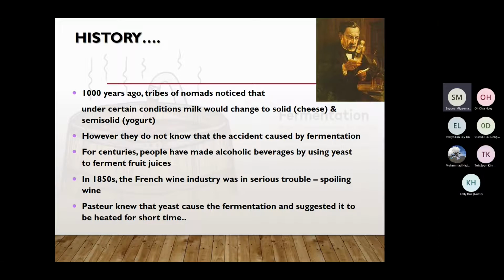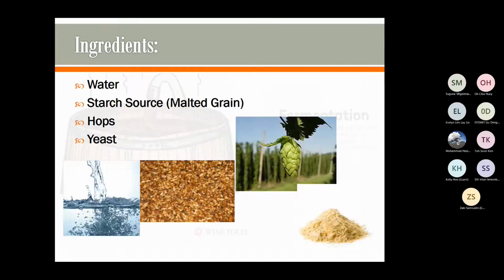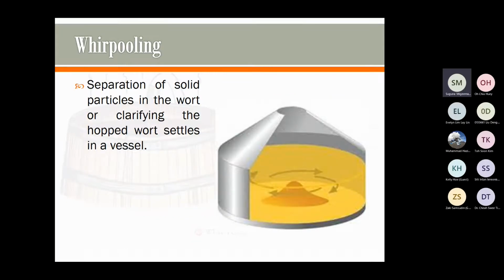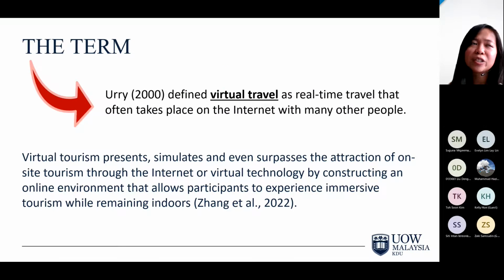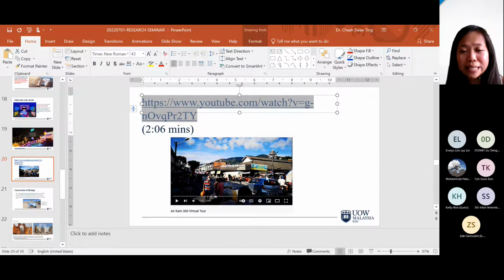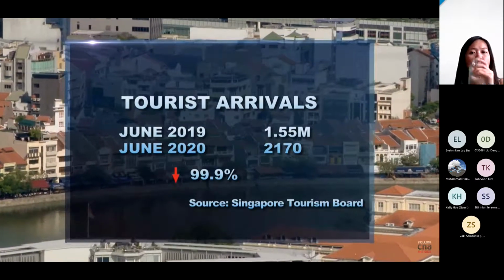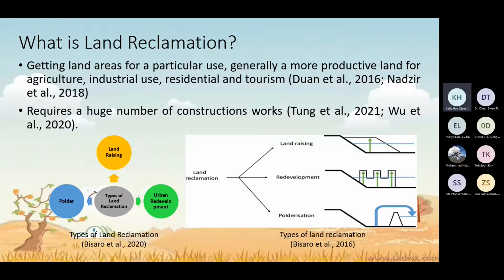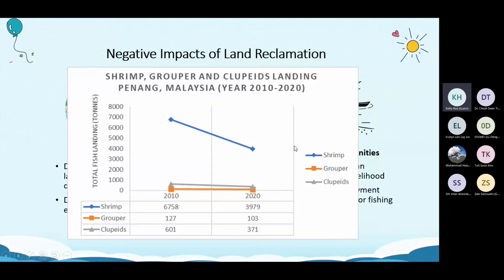UOW Malaysia KDU's SHTCA Research Seminar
This seminar was held on 1st July 2022